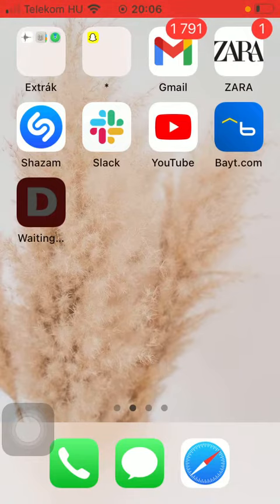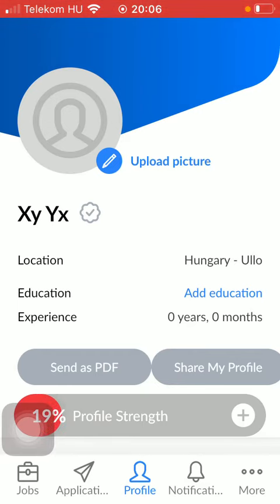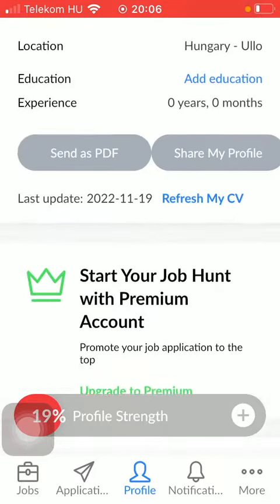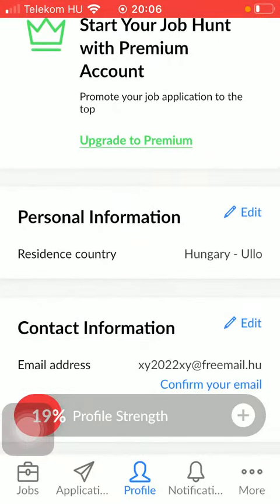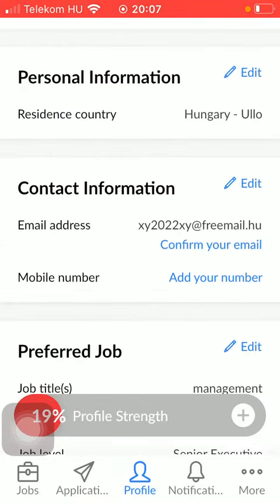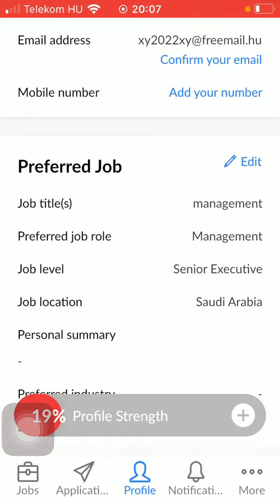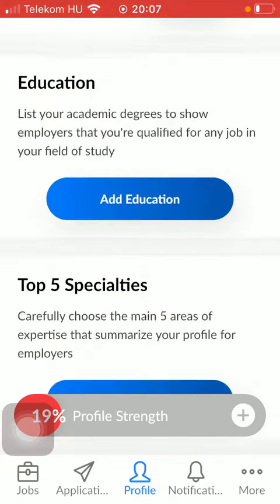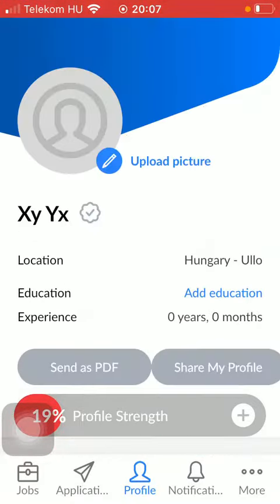How to fill in profile on Bayt.com?